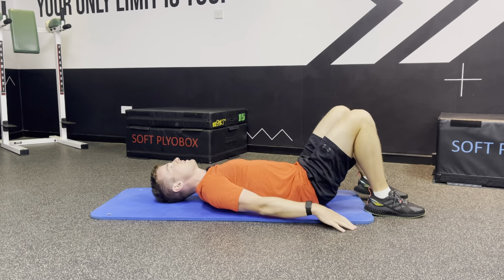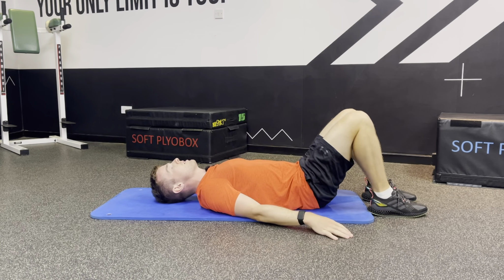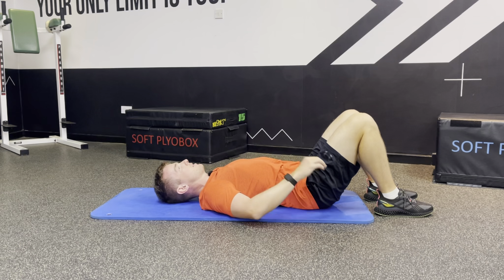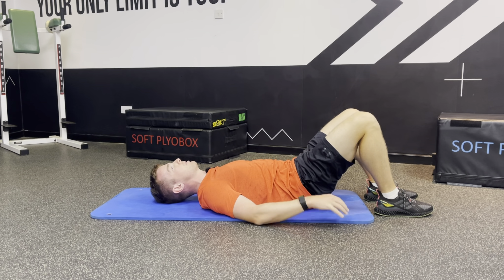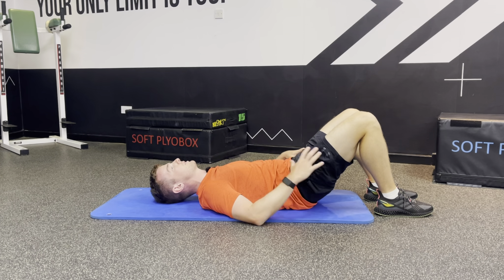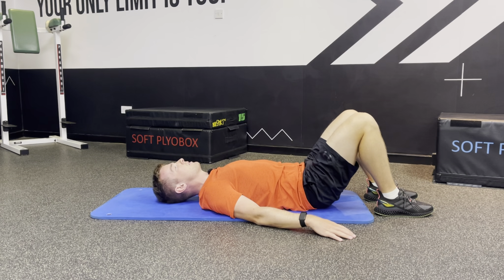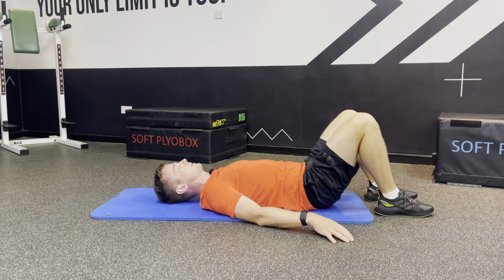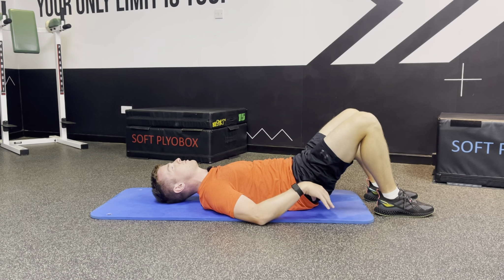Supine pelvic tilt